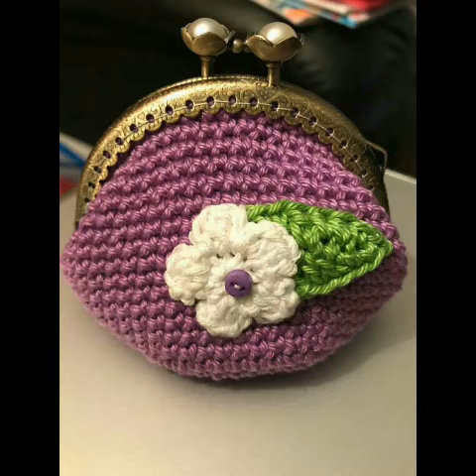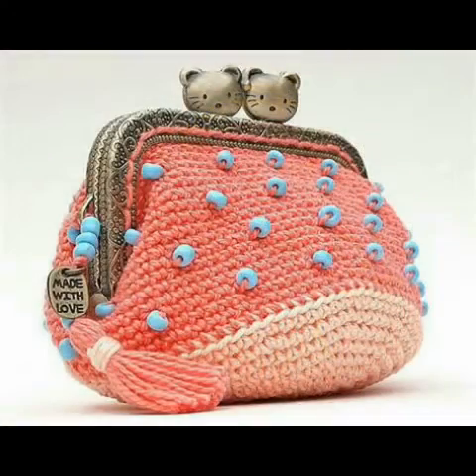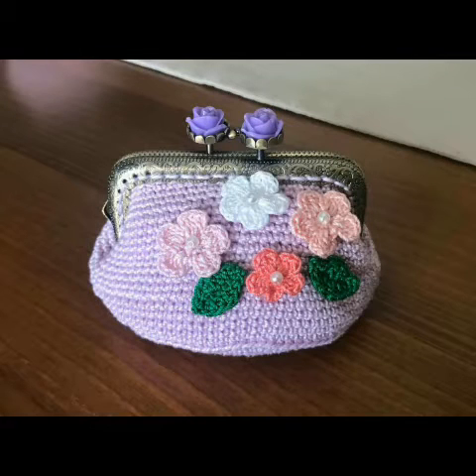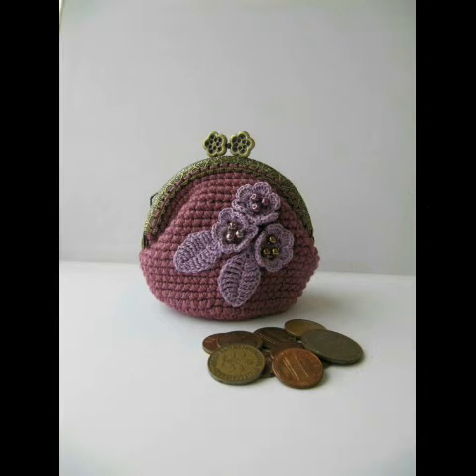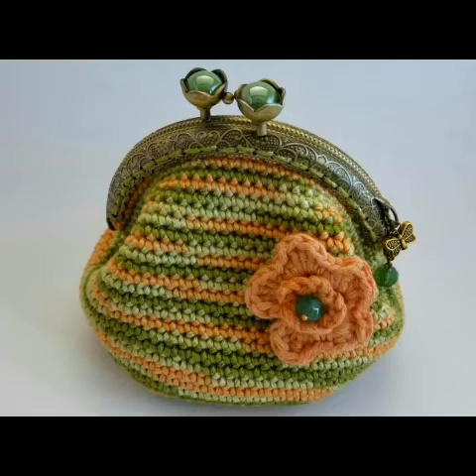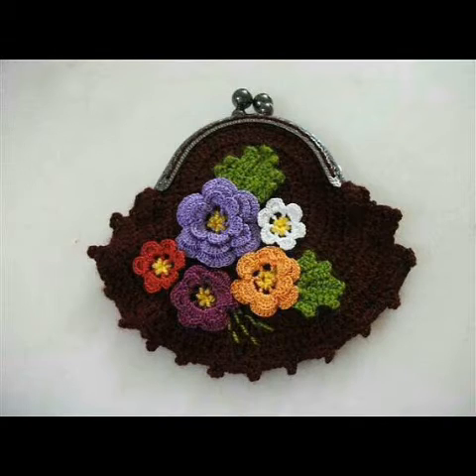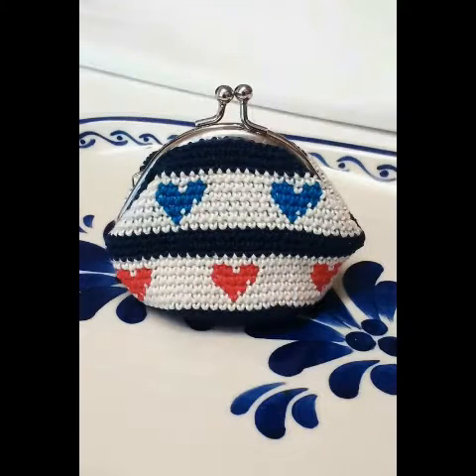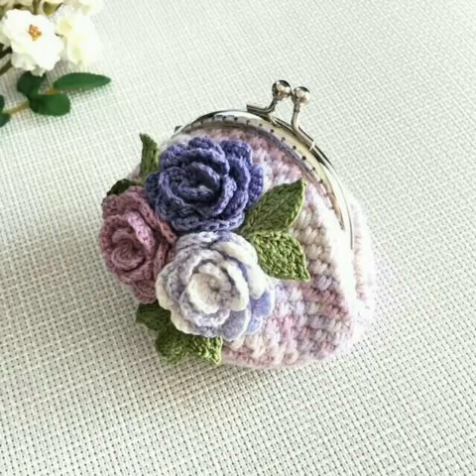Most amazing lovely ideas of crochet desginer coin purse / hand clutches